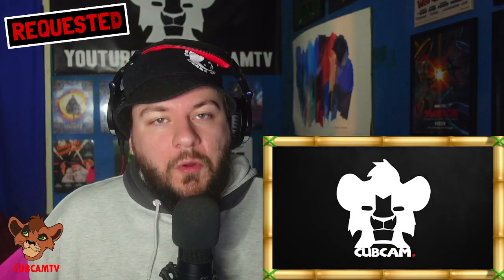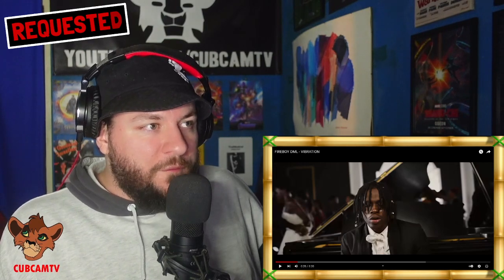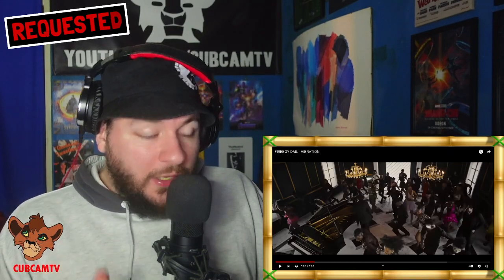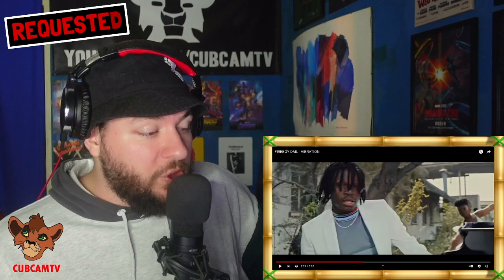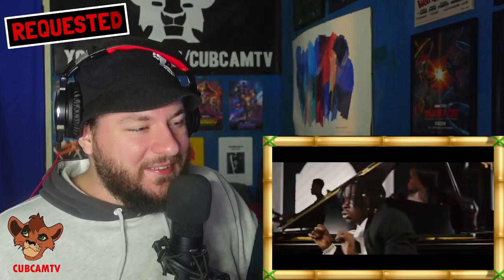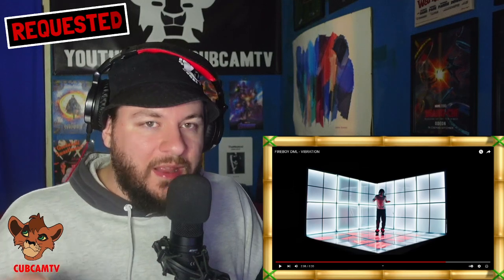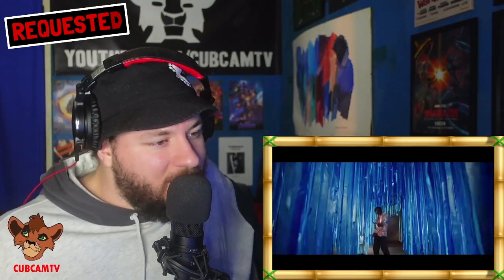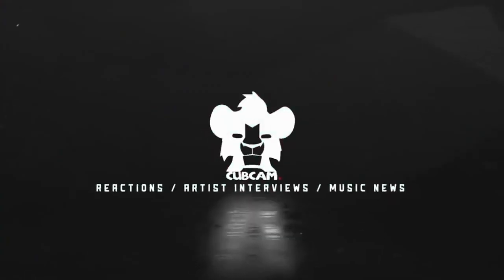FIREBOY DML - VIBRATION | REQUESTED UK REACTION & ANALYSIS // CUBREACTS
As ever on CubCamTV we are looking to open up as many avenues as possible for us to explore, hence us starting this brand new reaction series entitled CubReacts. Next up, we are back on the Requested series, today looking at a track that came out just before the start of Lockdown in 2020, taking the title 'Vibration'.

MY SETUP ON AMAZON
Camera Stand
Speaker Stands
Phone Stand
Headphone Adapter

@CUBKXVU // ALL SOCIALS

Breakfast with KXVU on Trickstar Radio & CubCamTV // 07:00 - 10:00 - Monday To Friday //